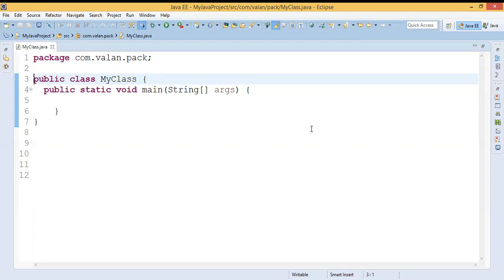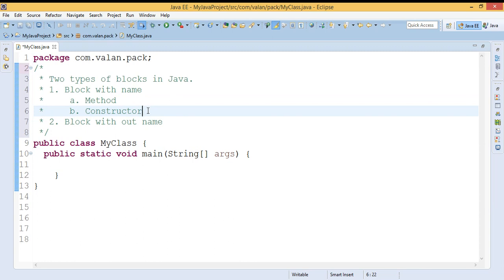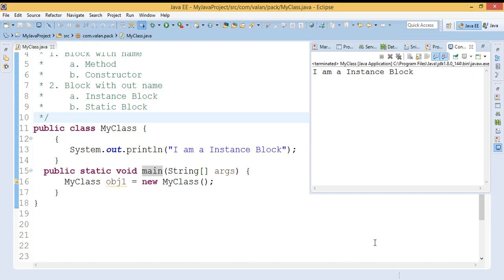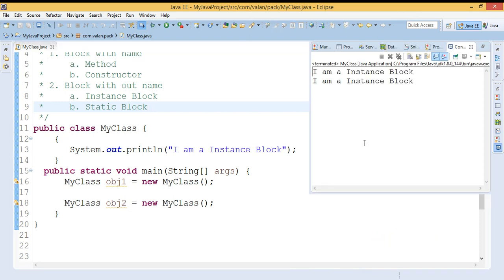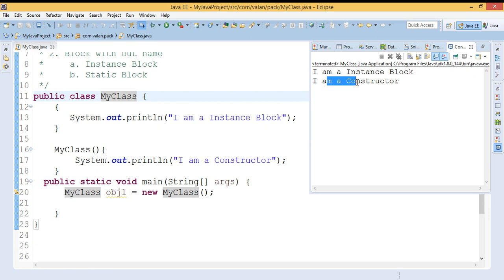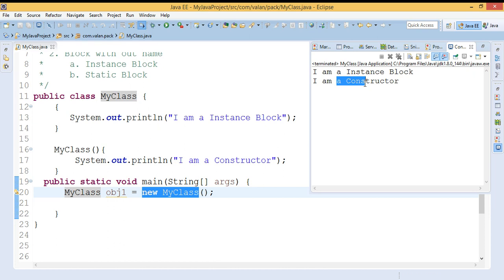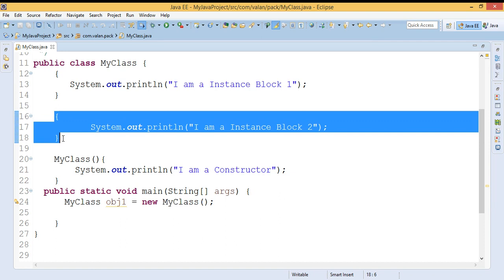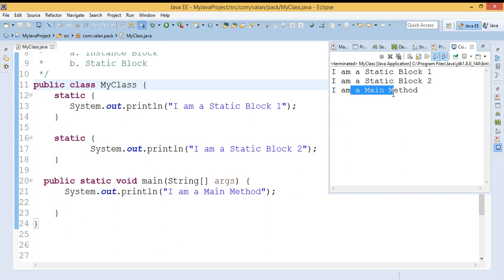Java Instance Vs Static Block